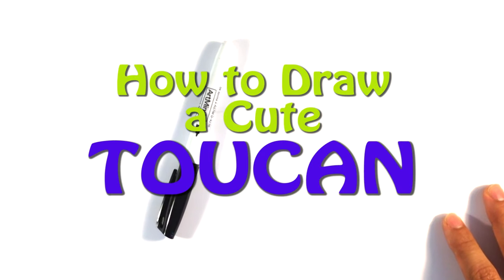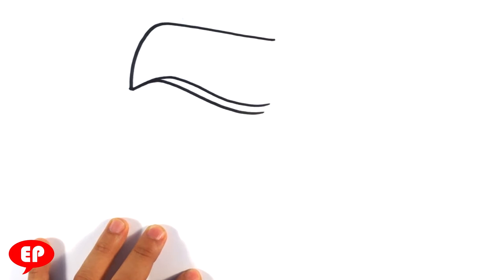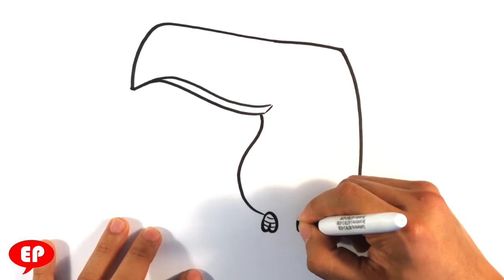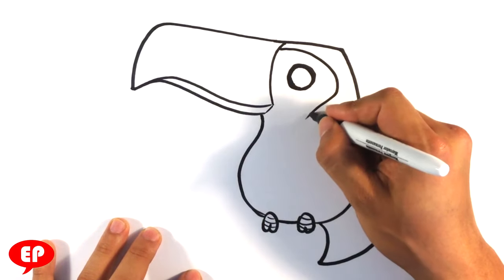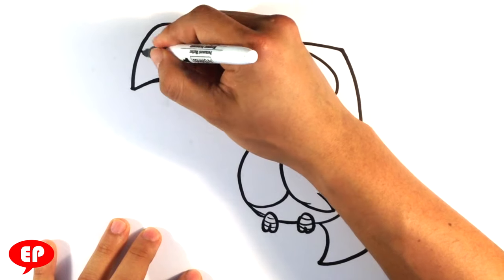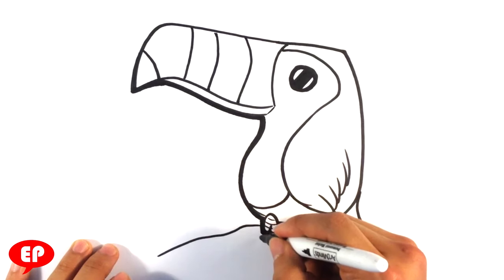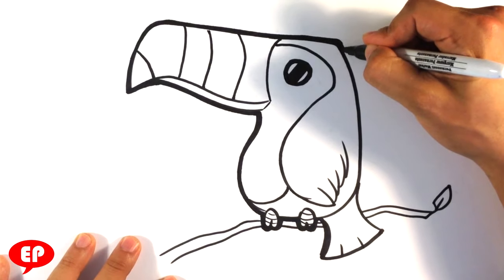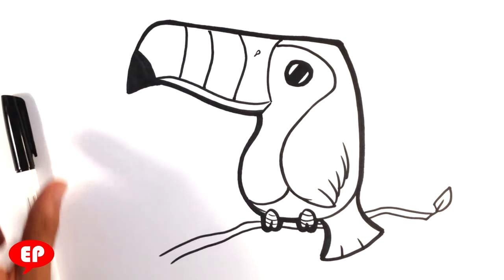How to Draw a Toucan - Easy Pictures to Draw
In this drawing I go over how to draw a toucan. The same type of bird that Toucan Sam is from fruit loops.  I try and go through it step by step. I try to put my thought on the drawing down into words.  Check out the Video! :D